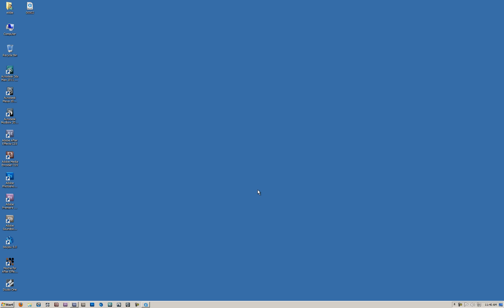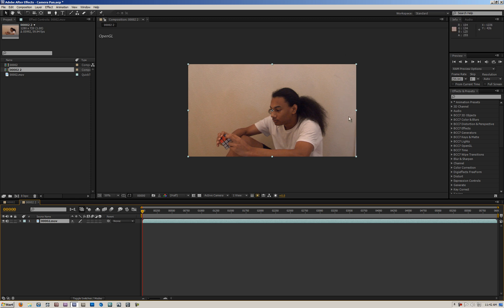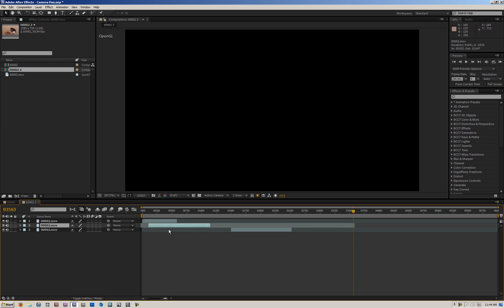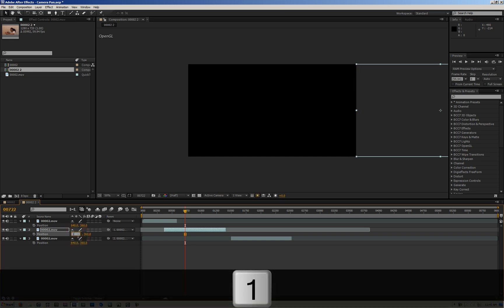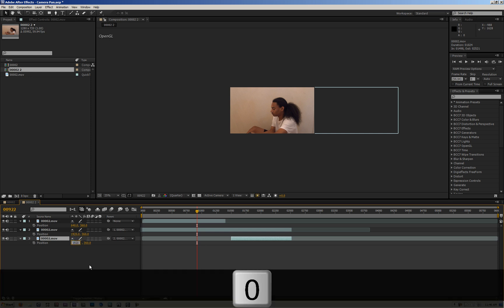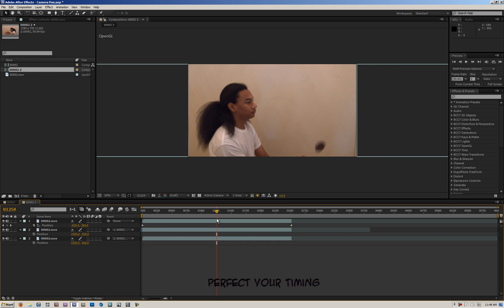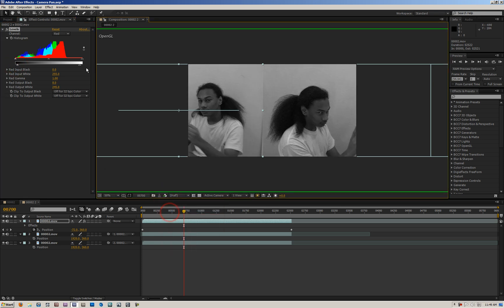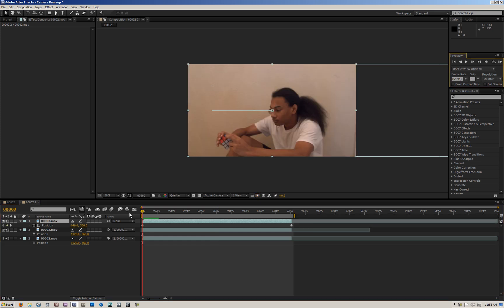After Effects Camera Pan/Dolly Tutorial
Endless camera pan in After Effects. Learned how to do it by watching freddiew's video "Aimbot".